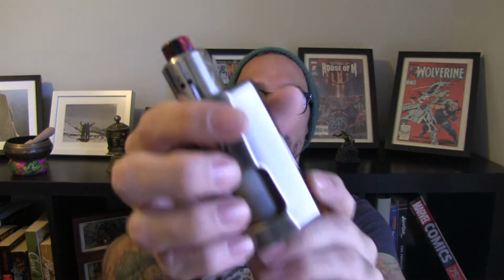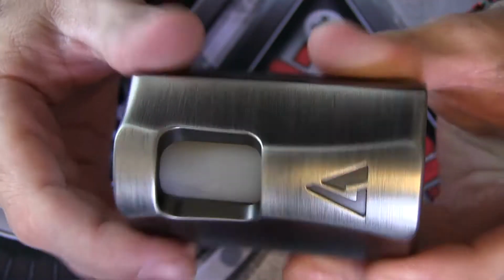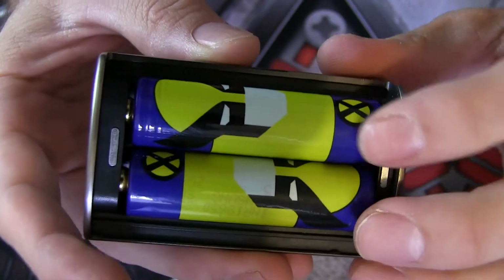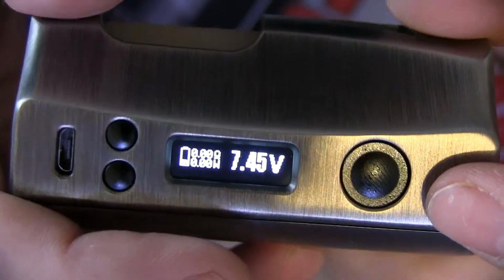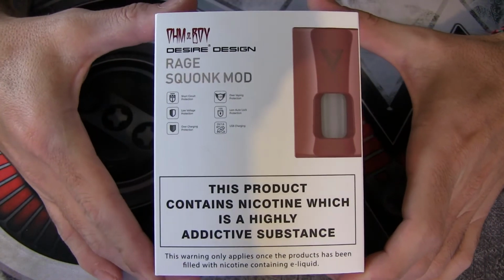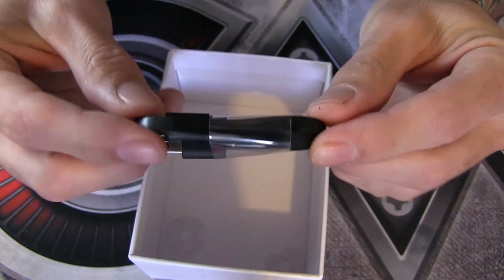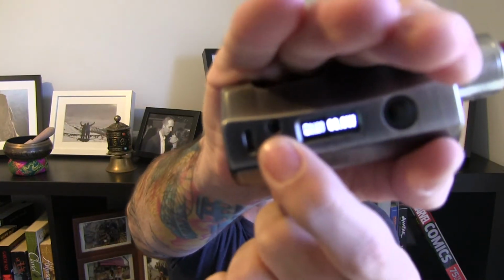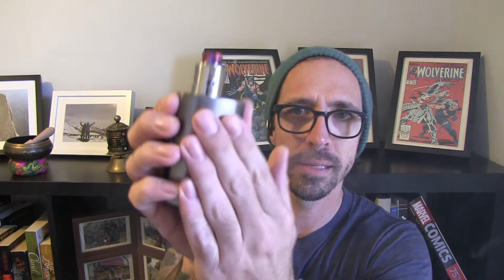Rage Dual 18560 Regulated Squonk Mod - Ohm Boy oC and Desire designs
Welcome to another episode of the Friday Vape Club. This installment brings about a review of the Rage by Desire designs and Ohm Boy OC..

This is a dual battery regulated squonking mod thats right dual batteries !!! It's about time we had some extra battery life and the wattage that we all want when squonking.
The Rage has a simple interface which makes it very user friendly and it won't break the bank.
Is this device worth a purchase? damn right it is !! Its robust and quality. This mod is sure to please your eyes and punch you right in the lungs.

All opinions in this review are my own, and therefore are subjective. This device was paid for out of my own pocket for the purposes of this review.